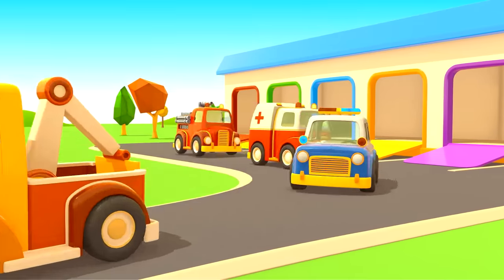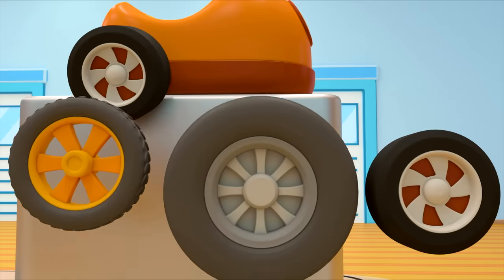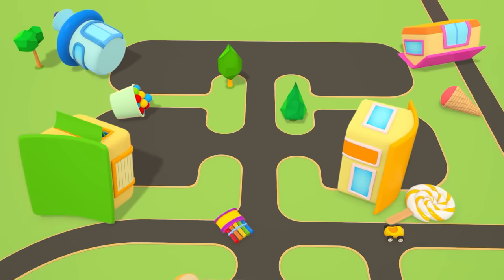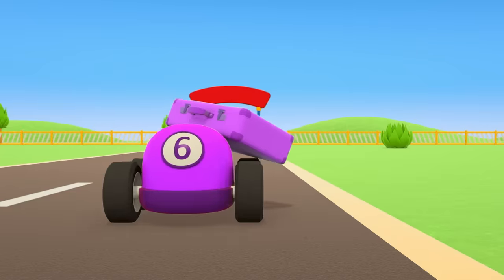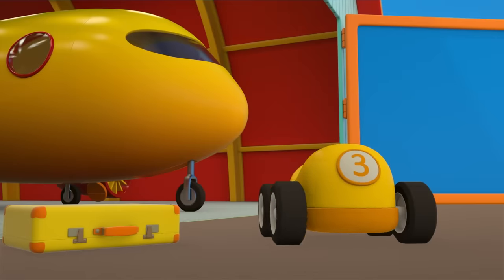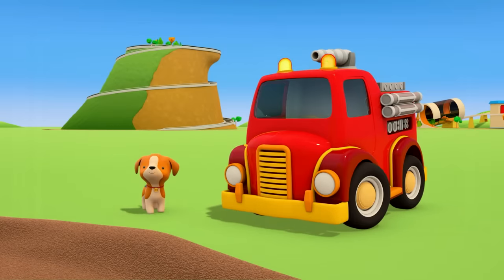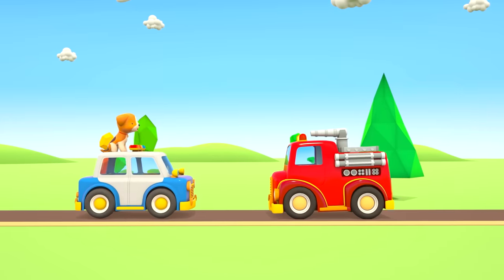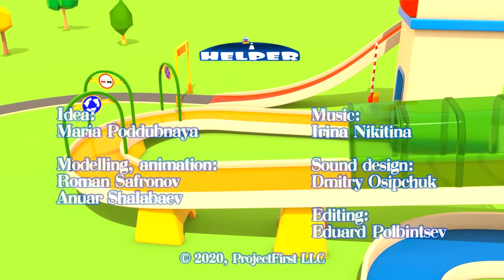The tow truck needs help! Street vehicles & working machines. Car cartoons for kids.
The tow truck needs help! Let’s play with street vehicles and working machines of all kinds in our new car cartoons for kids in English on the First Toons channel for kids.

00:00 - Colored tow trucks
06:01 - The Hurricane
11:16 - The brakes
17:01 - A forest fire
21:28 - Cars need help